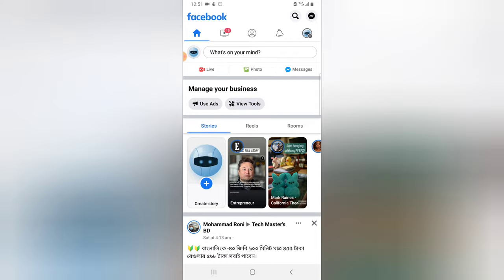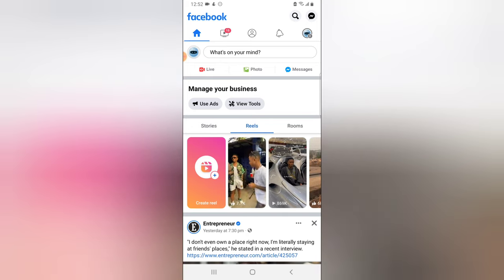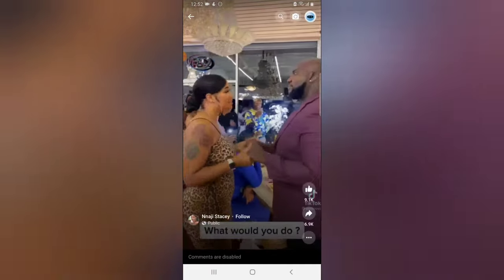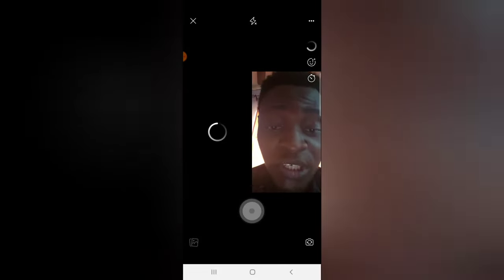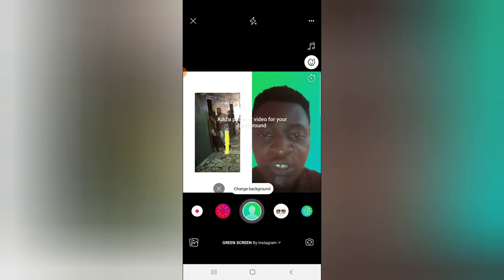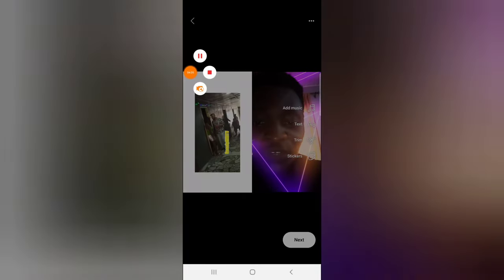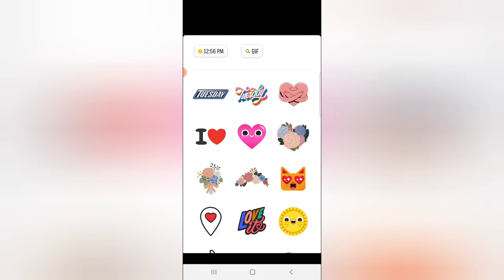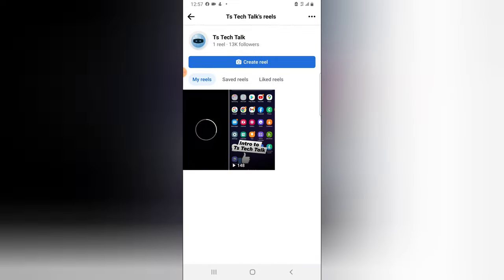How to remix a reel video with your Facebook page Mobile app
Watch How to remix a reel video with your Facebook page Mobile app, Facebook page can easily create and remix a reel video now which will help you grow your audience quickly and easily so, i will be showing you how to remix a Facebook video on todays tutorial.